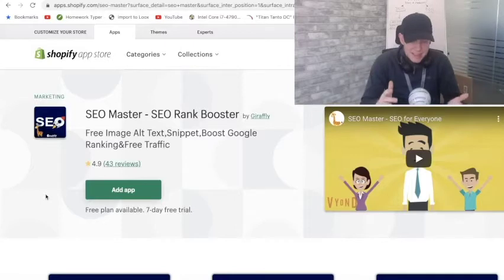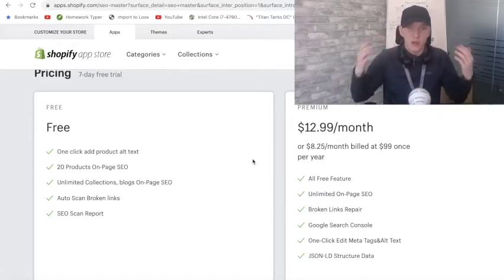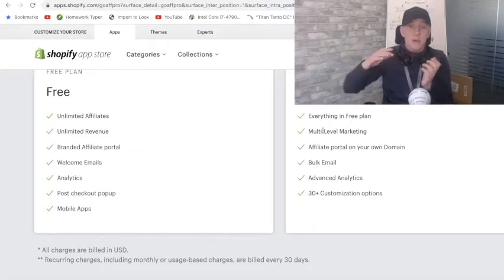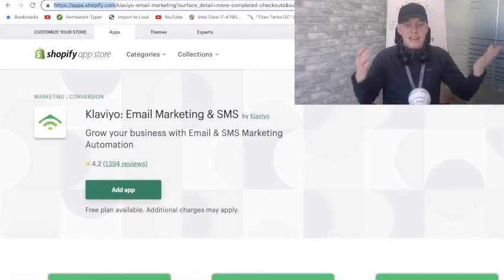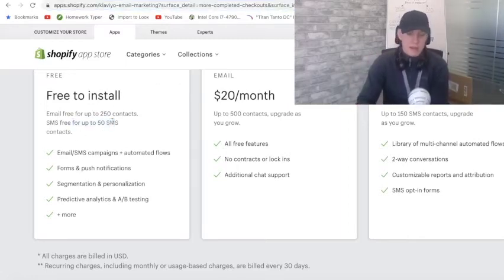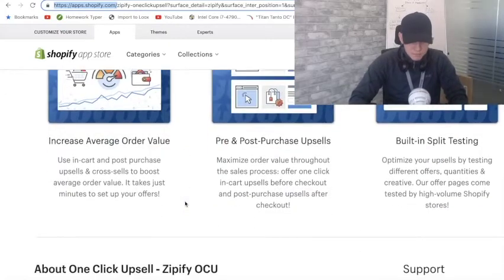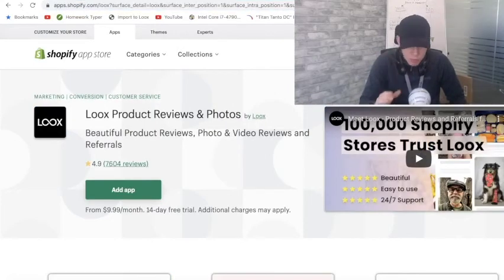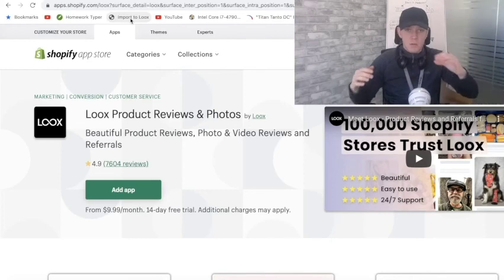5 MUST HAVE Shopify Apps That Will Increase Your Sales!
These must have Shopify apps will all increase your profits when you're doing Shopify dropshipping in 2021. I can't stress enough how important it is to have these best shopify apps to increase your sales.

PS - if you liked this video give it a thumbs up & make sure to subscribe to our channel for more videos on how to make money using Ecomm, Shopify & Facebook Ads.